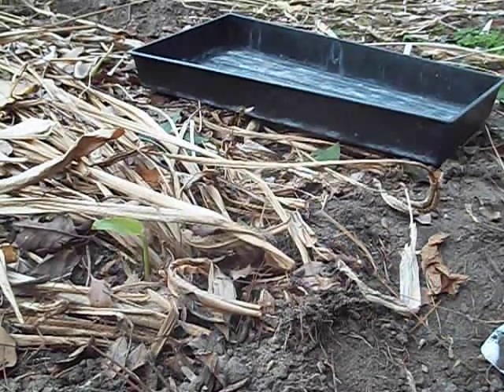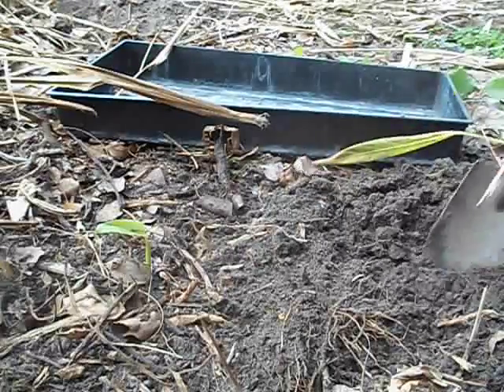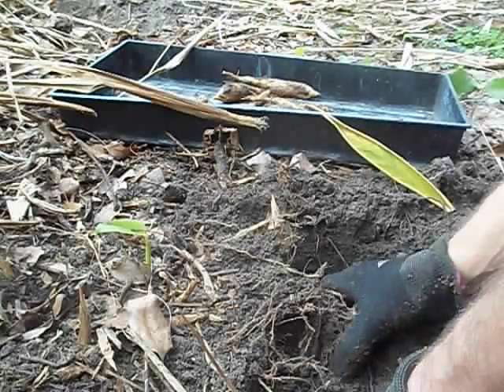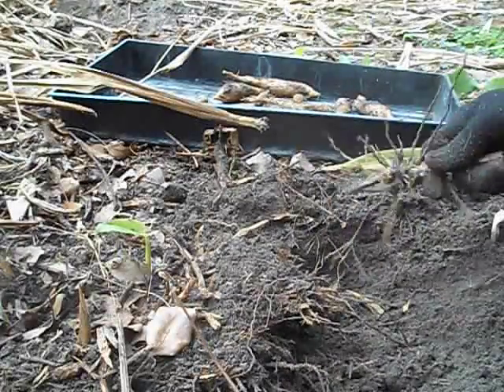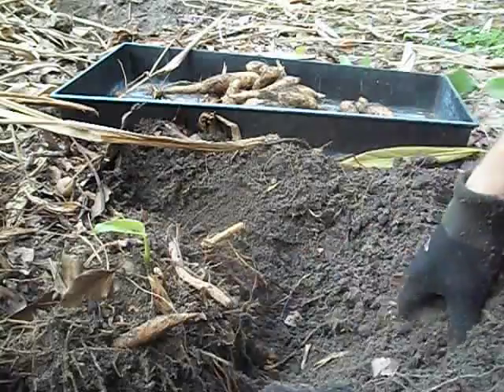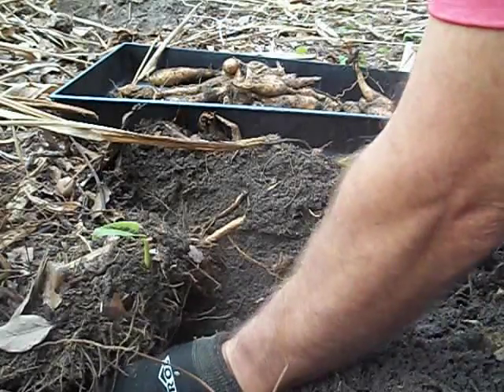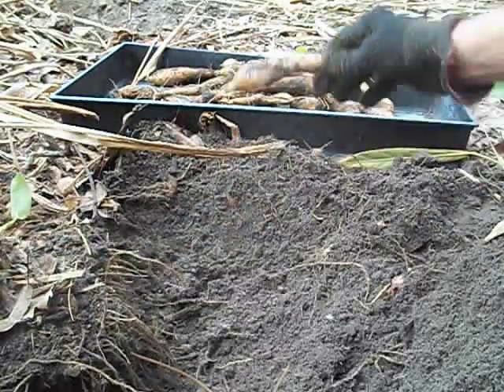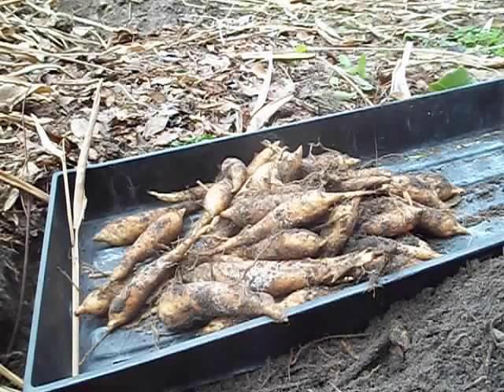Digging arrowroot Maranta arundinaceae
See how to dig arrowroot (Maranta arundinaceae) and get an idea of the yield per clump.